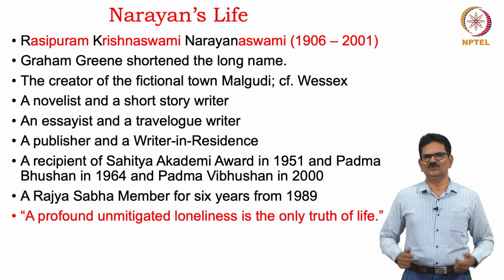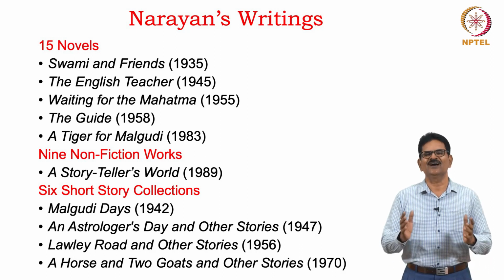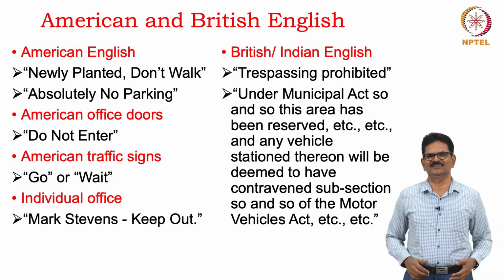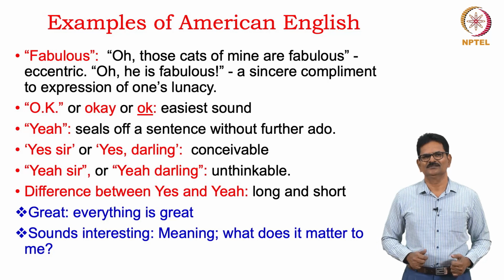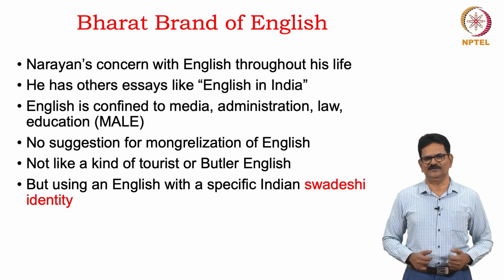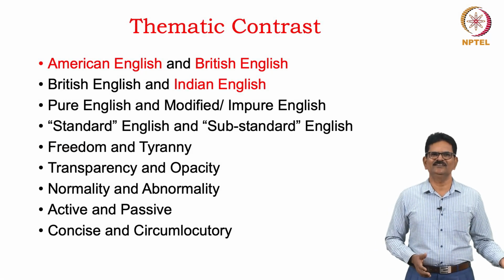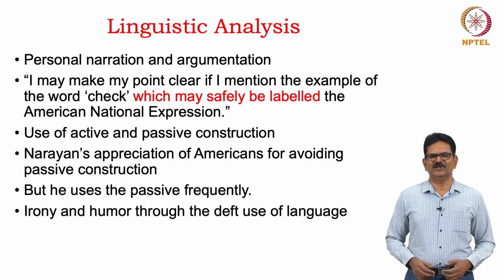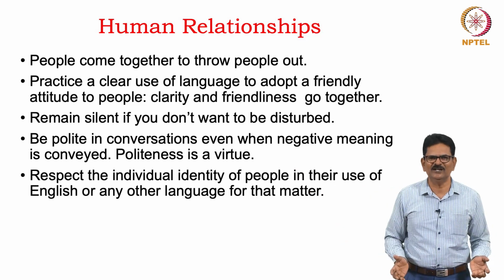#11 R K Narayan‚Äôs ‚ÄúToasted English‚Äù | Literature and Life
Welcome to 'Introduction to Literature and Life' course !

This lecture analyzes R.K. Narayan's essay "Toasted English," exploring his views on language, communication, and the need for an Indianized English. It highlights the differences between British and American English and examines Narayan's concerns for taking English to the streets of India. The lecture analyzes the essay's thematic, formal, linguistic, and literary perspectives and reflects on the role of language in fostering human relationships.